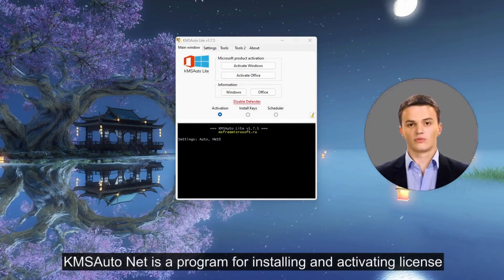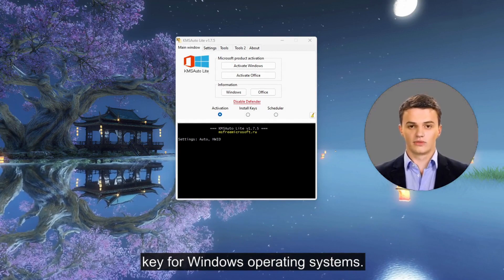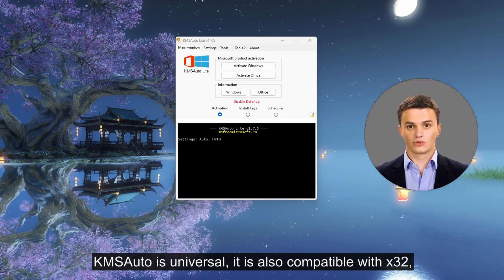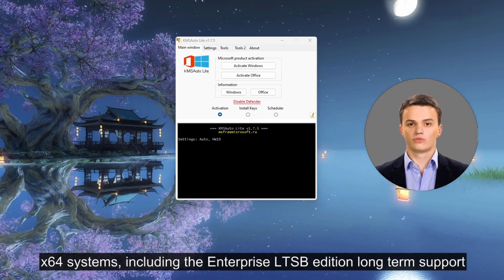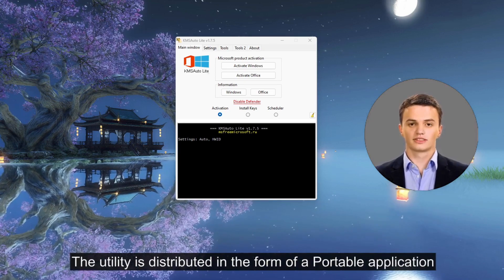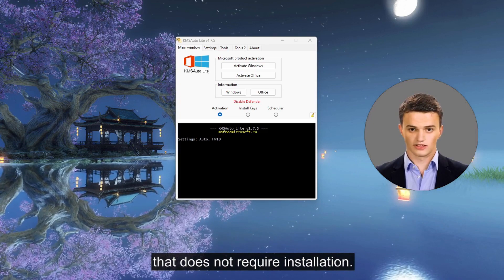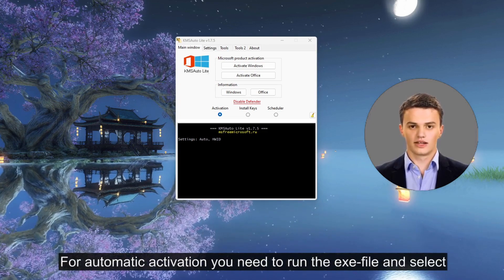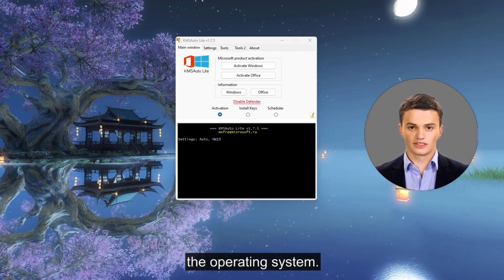Microsoft Office or Windows Product Key Expired ? Easy fix with KMSPICO 11